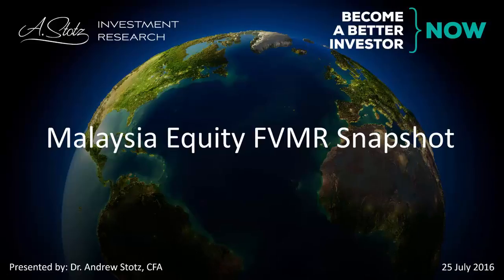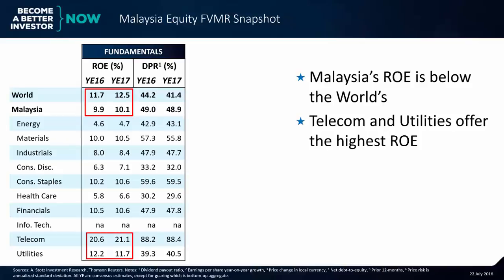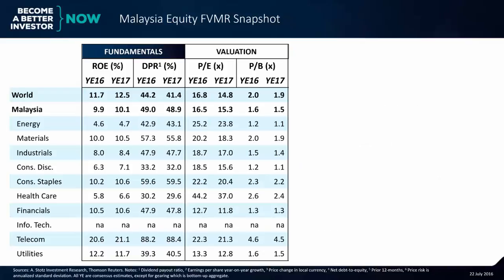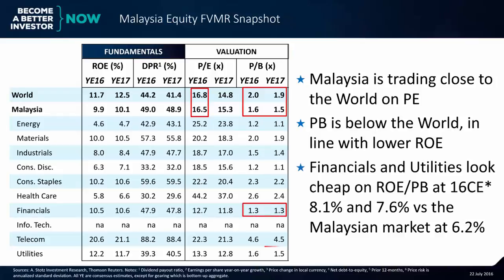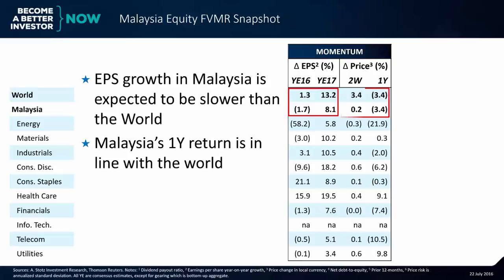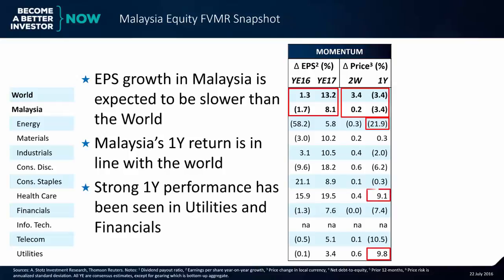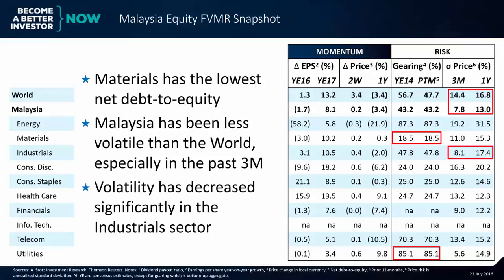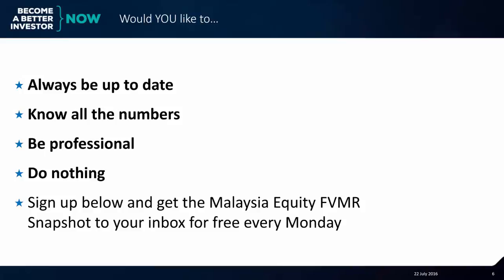Malaysia Equity FVMR Snapshot July 2016